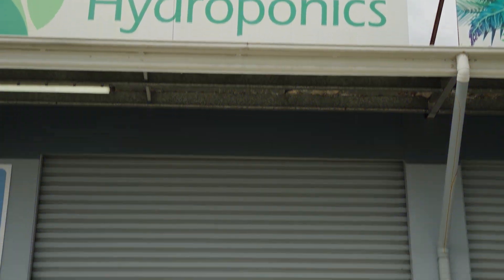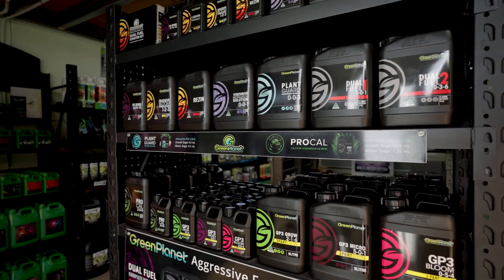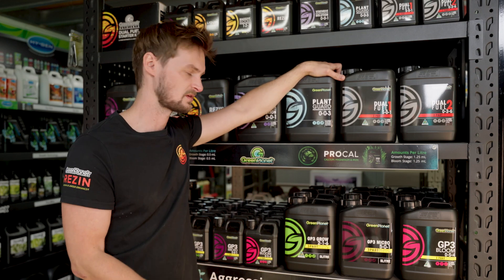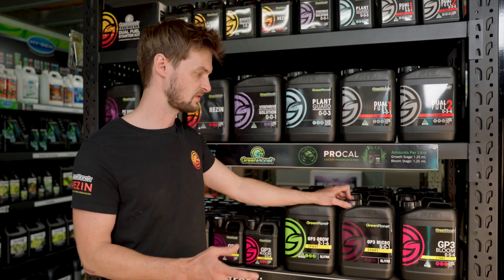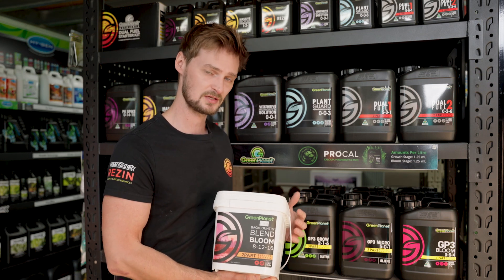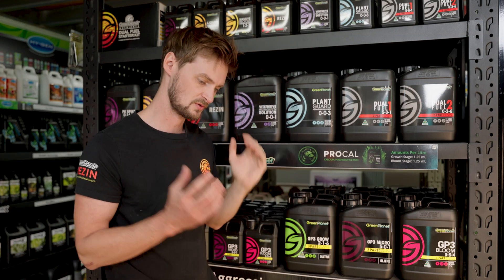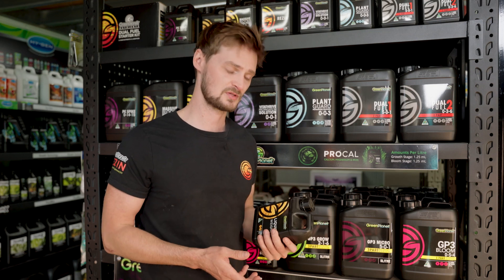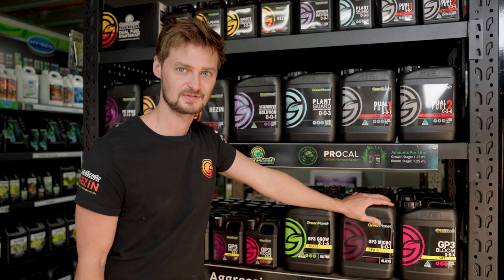GreenPlanet Hydroponic Nutrient Overview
Bohdi giving a run down on the GreenPlanet Nutrients.